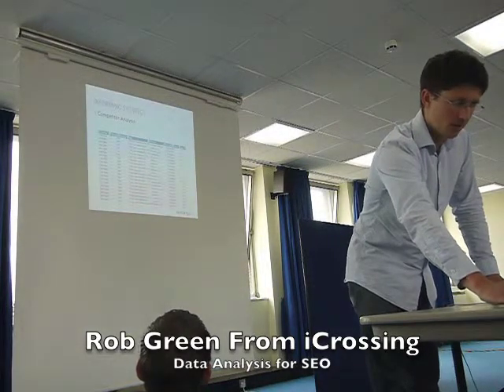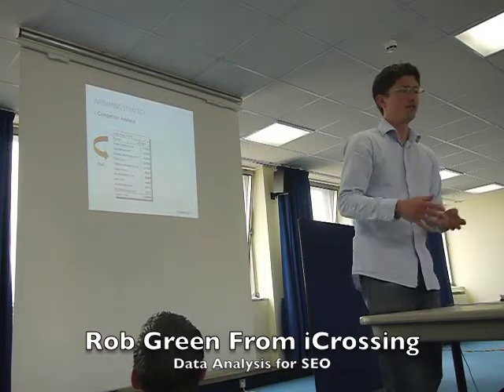SEO Training - Data analysis for SEO - Rob Green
Silicon Beach Training offers SEO Training
We attended  Brighton SEO here Rob Green from iCrossing  talks about SEO - Data Analysis for SEO